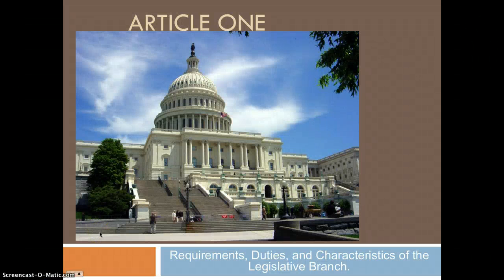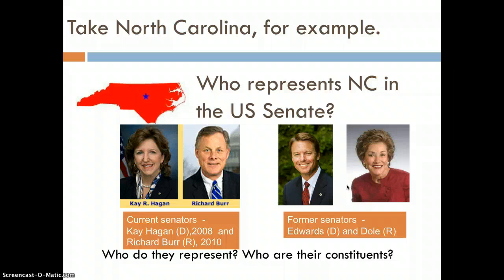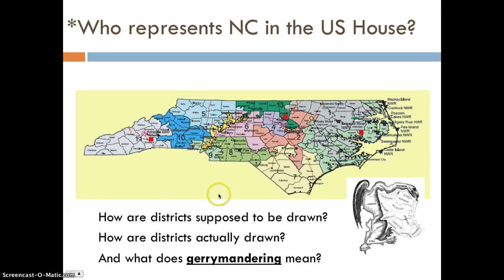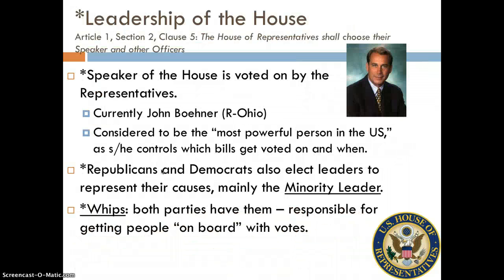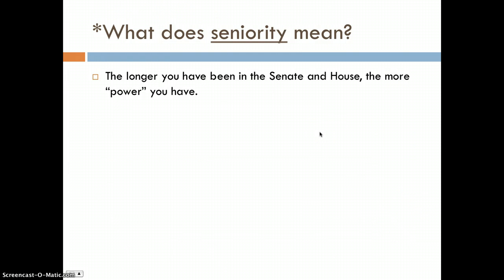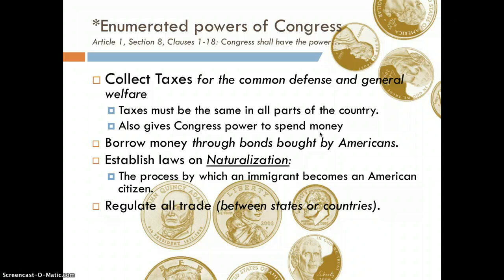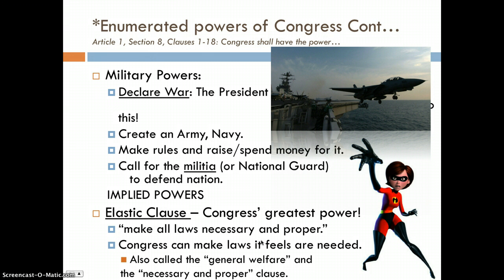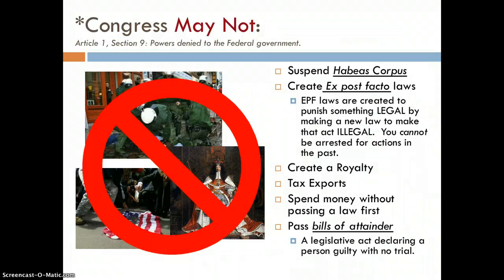Legislative Branch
the legislative branch of the US